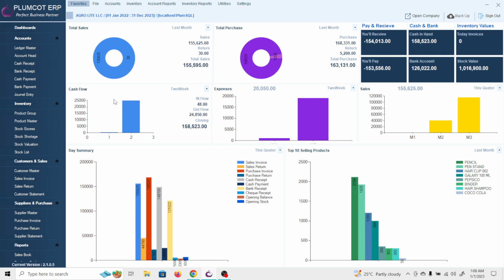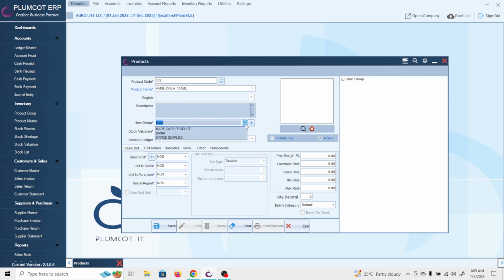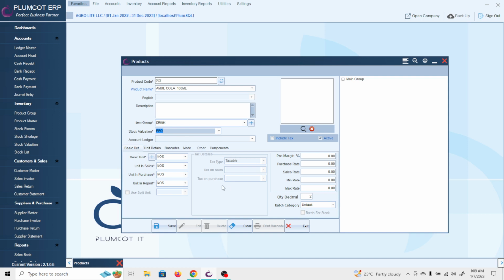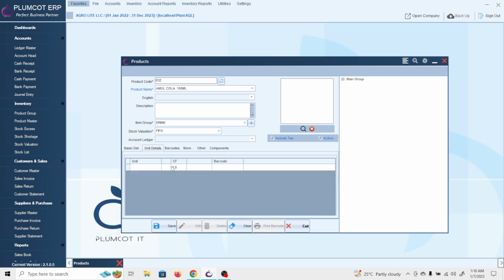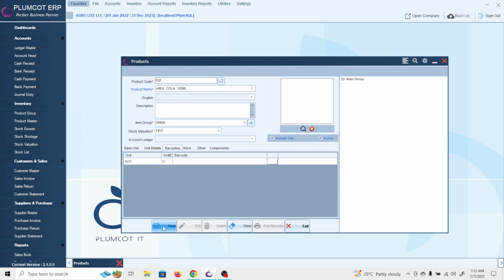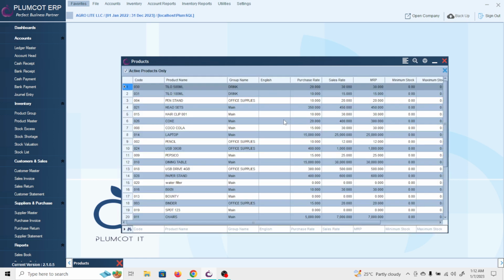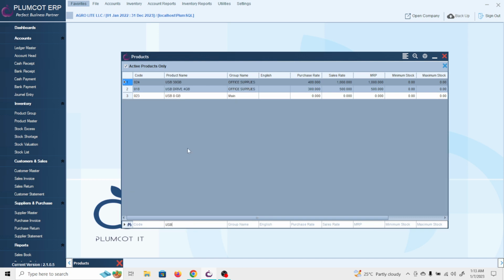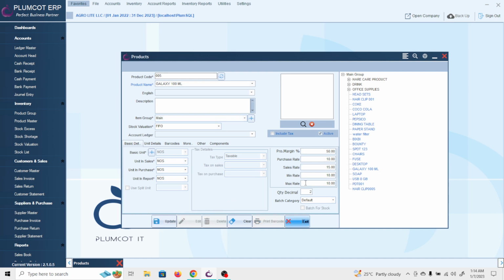HOW TO CREATE PRODUCT IN PLUMCOT ERP POS ENGLISH